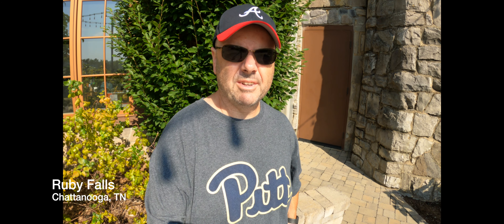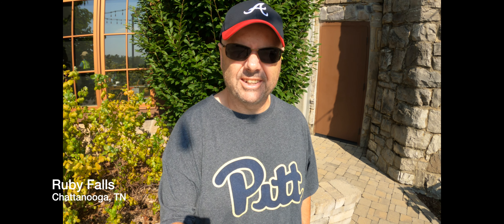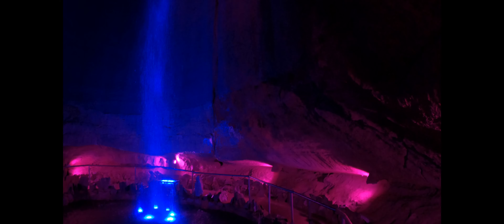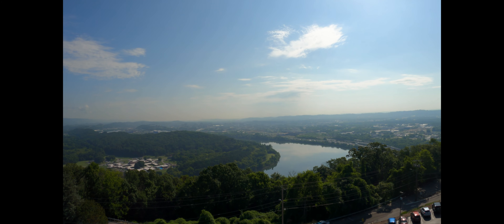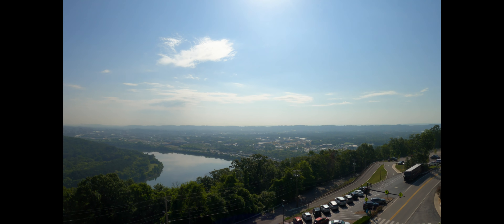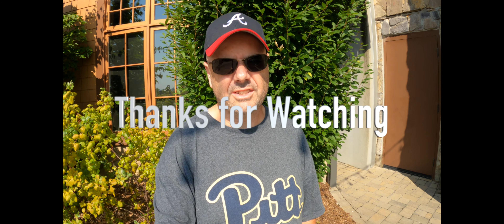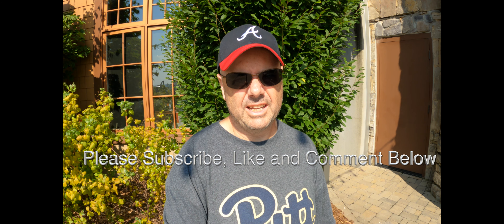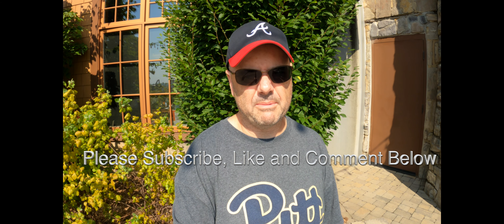Ruby Falls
This adventure is to Ruby Falls located in Chattanooga, TN. This was a cave discovered in 1928 by Leo Lambert and the waterfall that was contained within Lookout Mountain. It is 1,120 feet down and about 1/2 mile into the cave until the waterfall. It is a nice tour with beautiful sites and information. Enjoy this adventure with me.